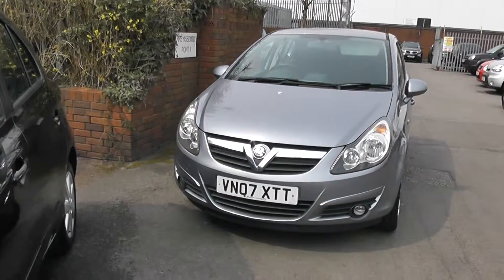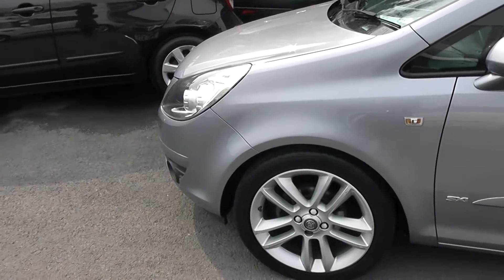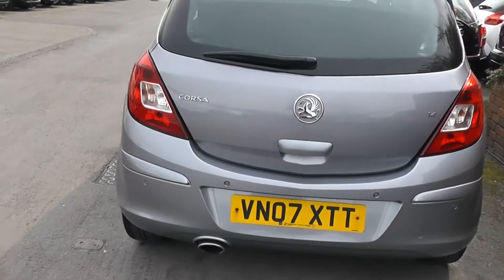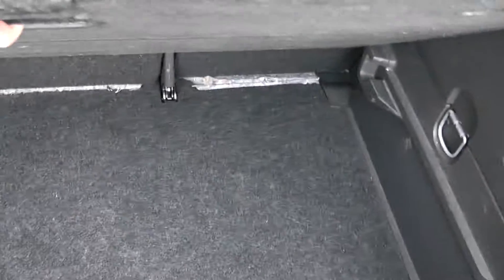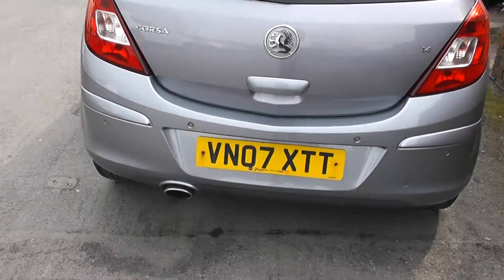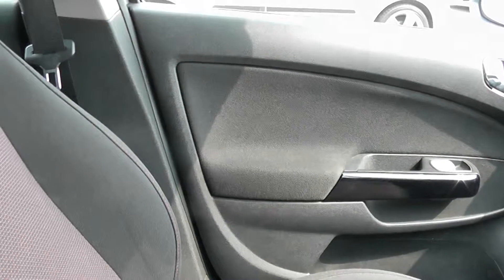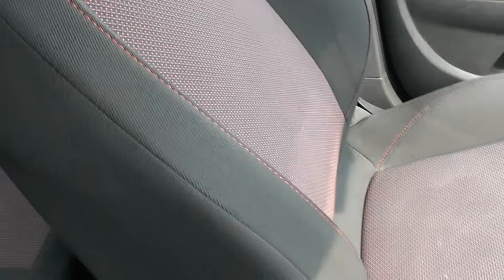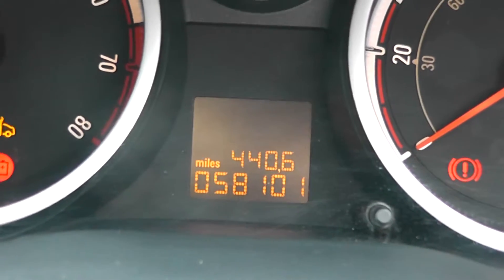Used Vauxhall Corsa VN07 XTT - Wessex Garages Newport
Used Vauxhall Corsa | 2007 | Silver